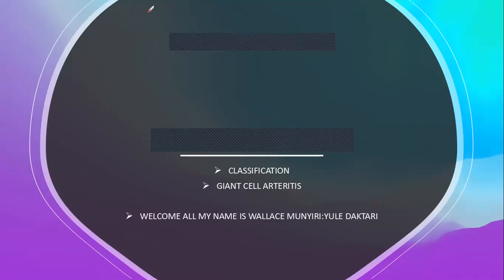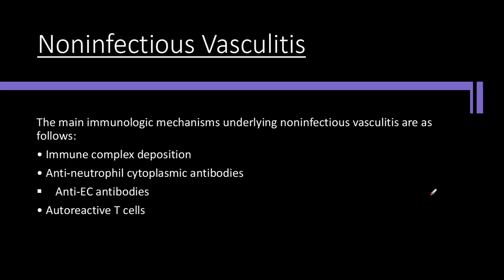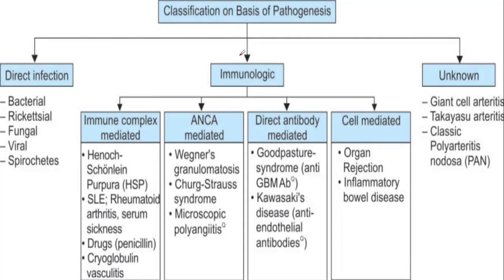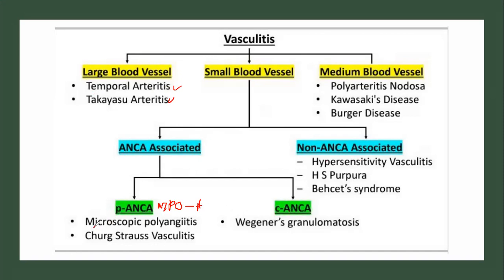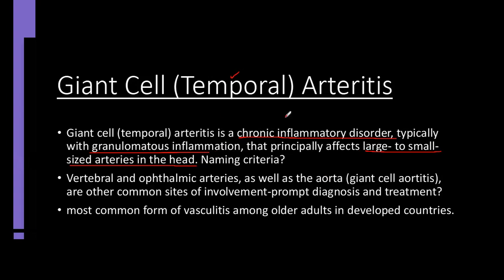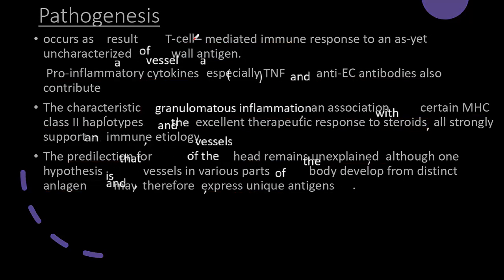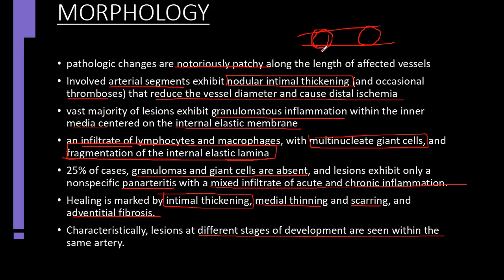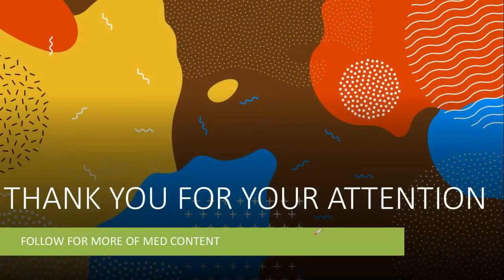VASCULITIS PART 1:GIANT CELL(TEMPORAL)ARTERITIS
CLASSIFICATION
p-ANCA
c-ANCA
TEMPORAL ARTERITIS
CLINICAL FEATURES